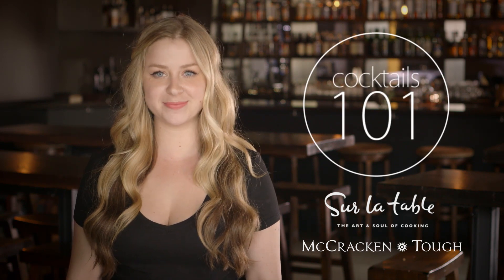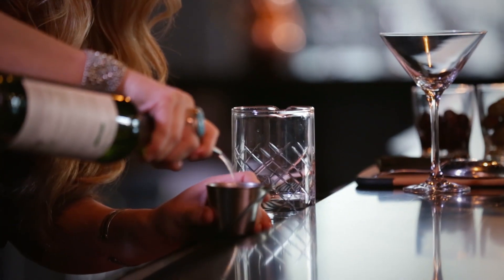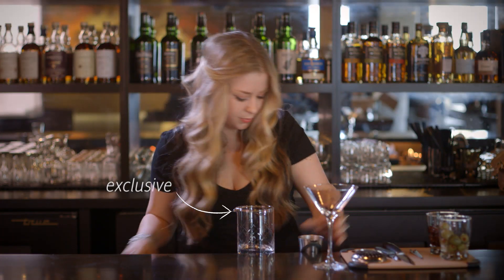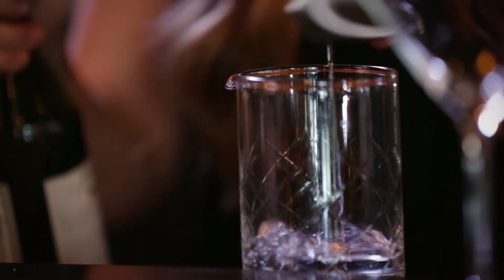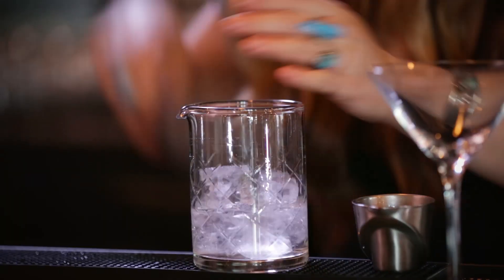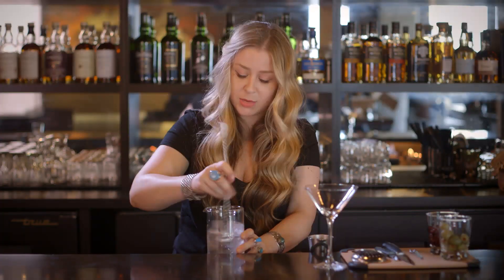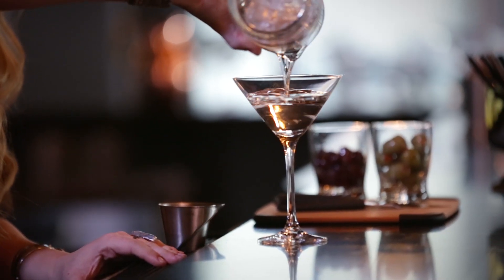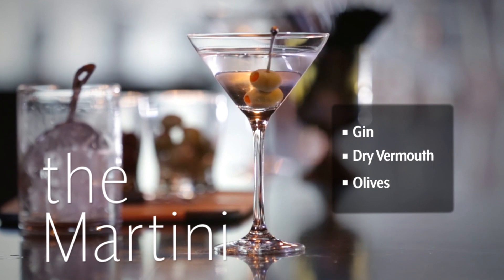Martini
The martini is  made with gin and vermouth, and garnished with an olive or a lemon twist. Over the years, the martini has become one of the best-known classic cocktails.